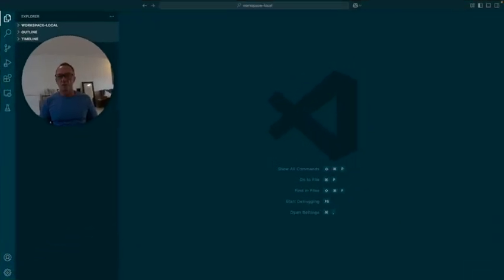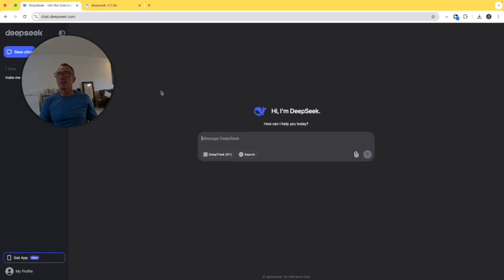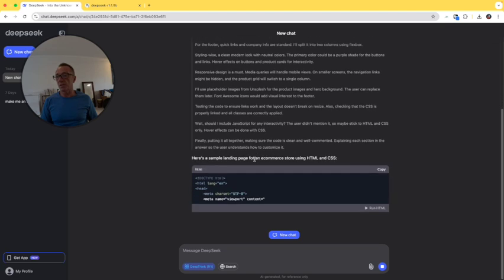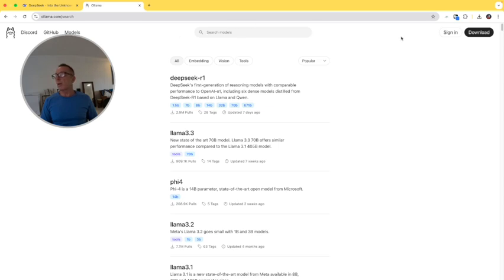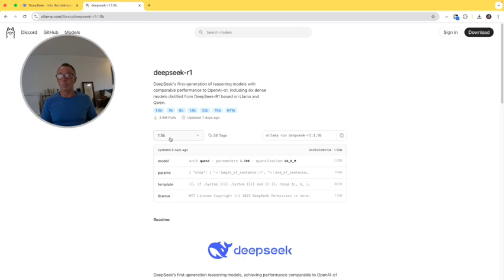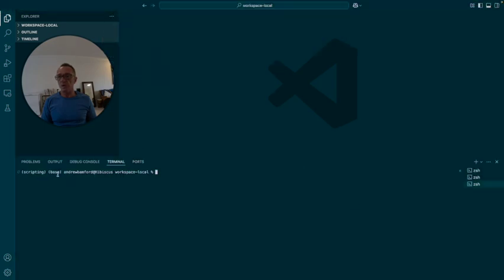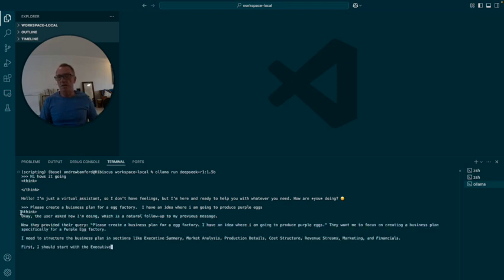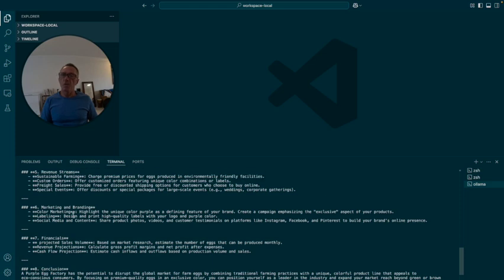How to Install Deepseek R1 on Your Laptop 🚀 - The New Open-Source Reasoning Model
*Welcome to Living Strong!* 💪 In this video, I’ll walk you through the *installation of Deepseek R1,* the latest *open-source reasoning model* from Deepseek.

If you're interested in *AI, machine learning, or running advanced language models on your local machine,* this guide will help you get started *step by step. *

Deepseek R1 is *designed for powerful reasoning and problem-solving* — and best of all, you can run it *without relying on cloud-based APIs.* I'll show you *everything you need* to get it installed and running smoothly on your laptop.

✅ *What is Deepseek R1, and why is it special?*
✅ *System requirements for running Deepseek R1 locally*
✅ *How to install Deepseek R1 on Windows, macOS, or Linux*
✅ *Testing Deepseek R1 with sample prompts*

We *specialise in AI-powered solutions, interactive websites, and automation tools* to help businesses stay ahead in the digital world. From *custom AI chatbots* to cutting-edge web experiences, we provide tailored solutions to fit your needs.

👉 *Need AI-powered tools or automation for your business?* Get in touch with us today!

## ⏳ Timestamps:
📌 *0:52* - *What is Deepseek R1?*
📌 *3:00* - *Installation of Ollama*
📌 *3:30* - *Selecting the right R1 model for your computer*
📌 *4:30* - *Installing the model locally*
📌 *5:00* - *Running Deepseek R1 Locally*
📌 *6:31* - *Final Thoughts*

🎯 *Have questions or need help?* Drop them in the comments below!

Let’s dive into the future of *open-source AI!* 🚀